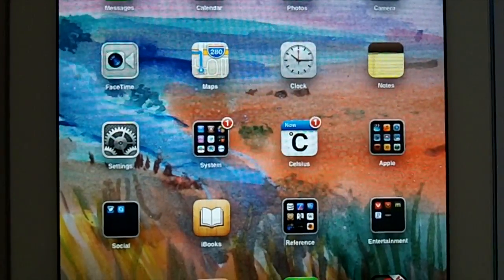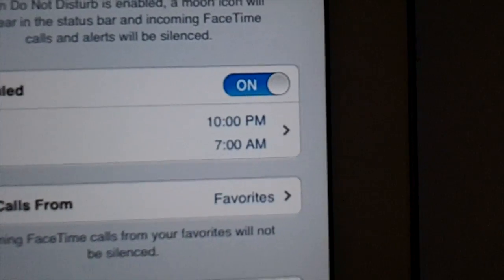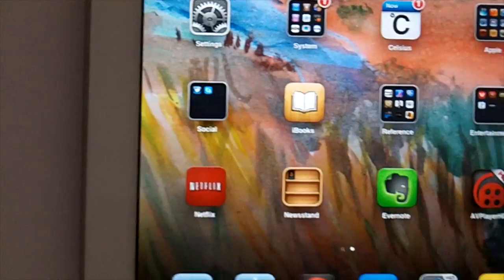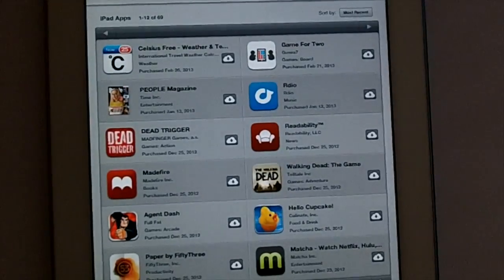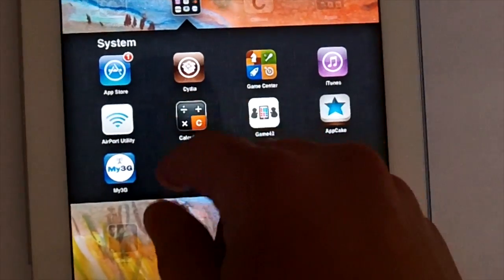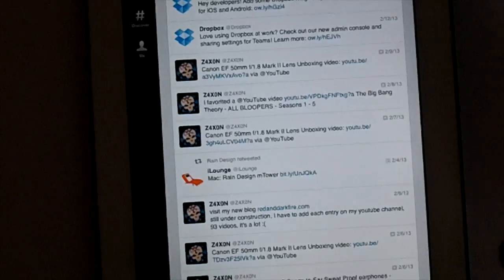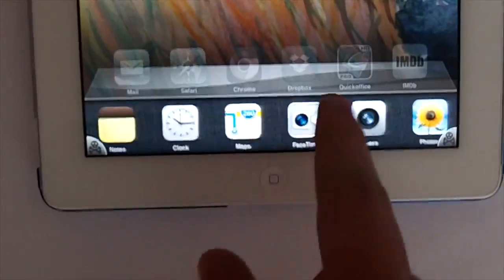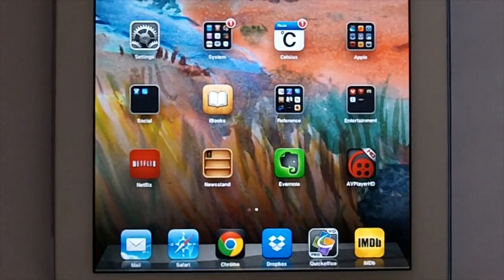iOS 6.1.2 on iPad 2 - is it slow? should you upgrade?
iOS 6.1.2 on the iPad 2 - is it worth the upgrade?

Sorry for the Audio - my Microphone's battery died at the middle of recording